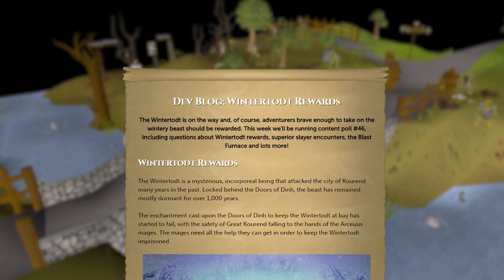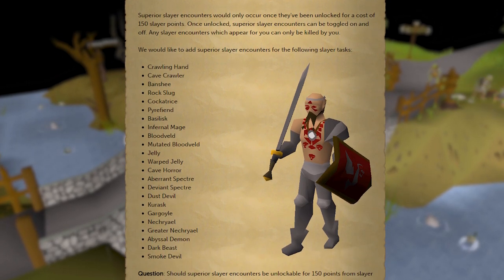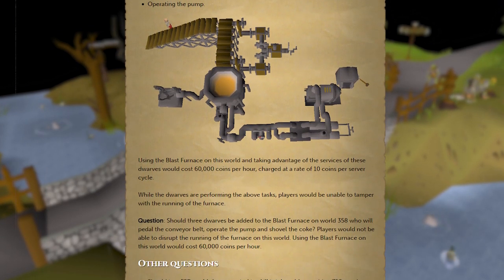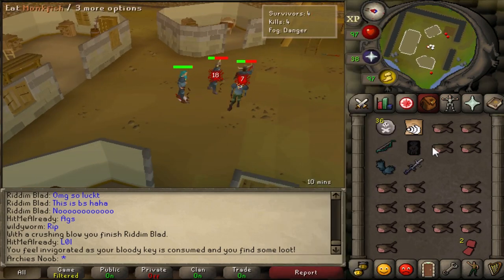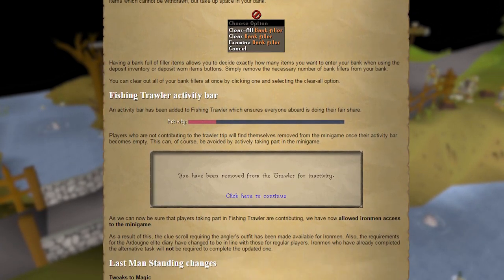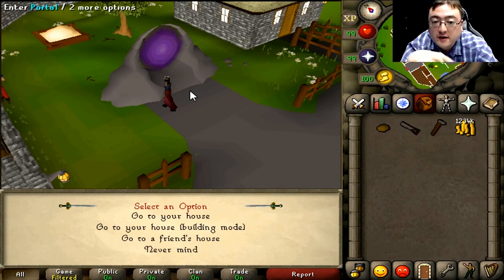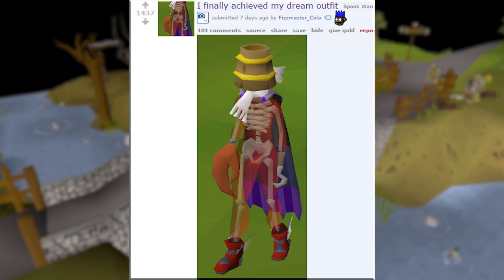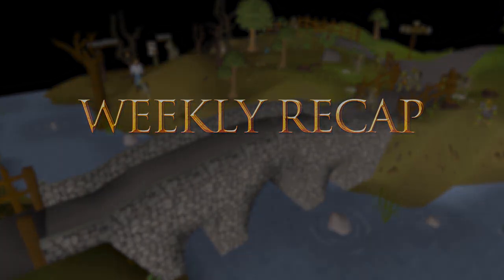Skilling Boss Rewards/Superior Slayer Encounters - Old School RuneScape Weekly Recap